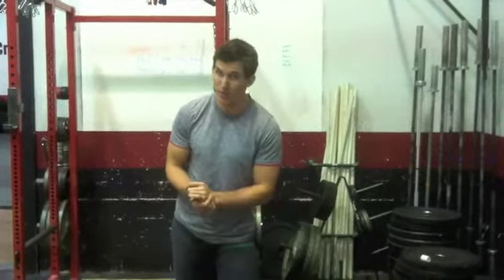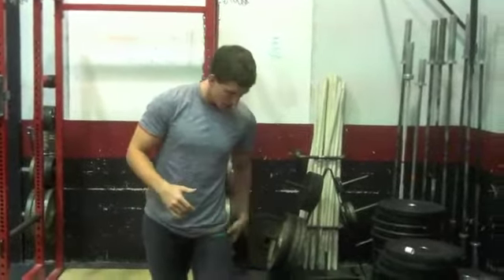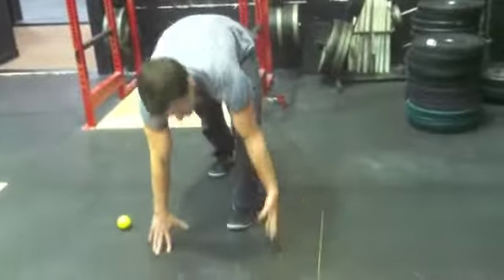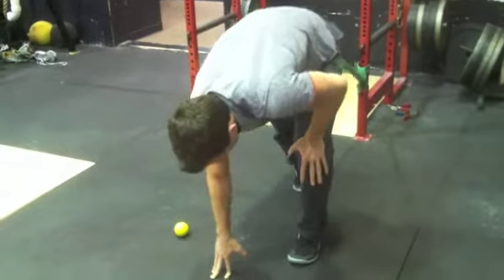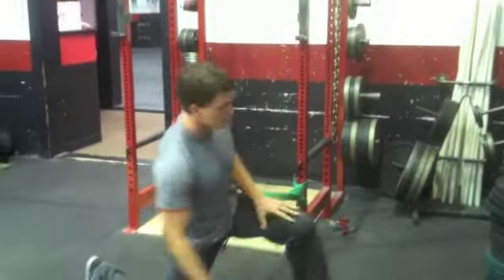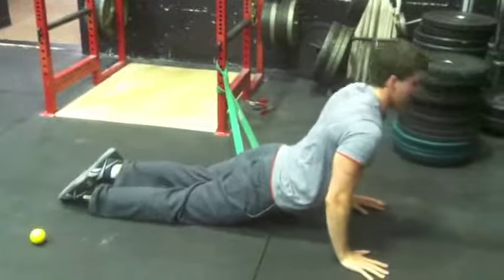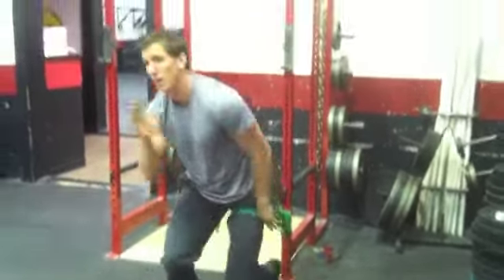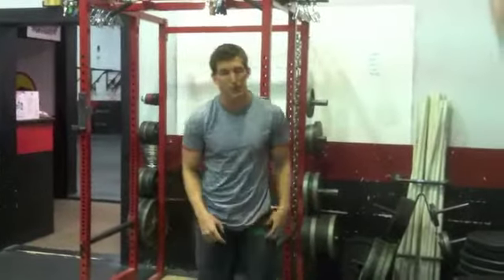Albany, NY CrossFit Mobility 040312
Albany, NY CrossFit
deadlifts, handstand pushups